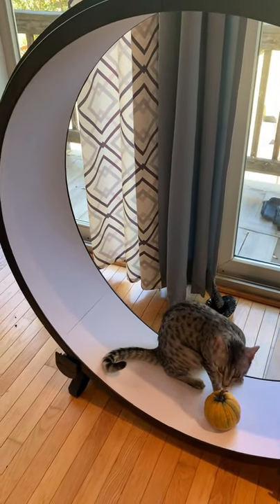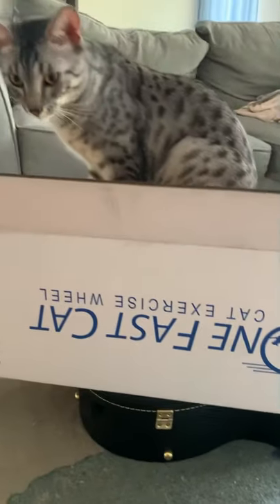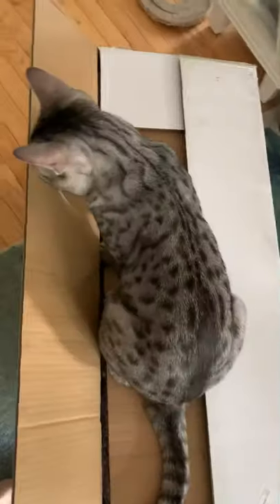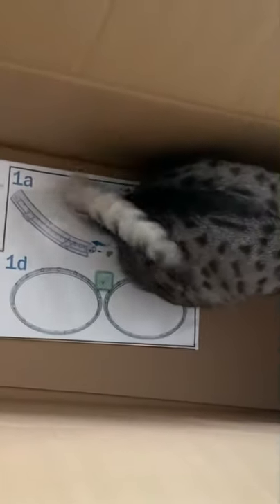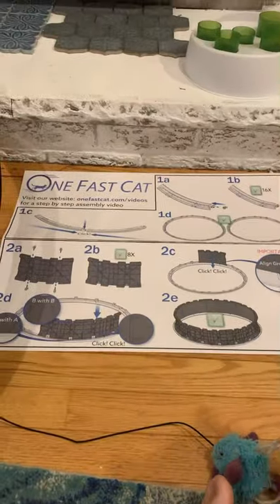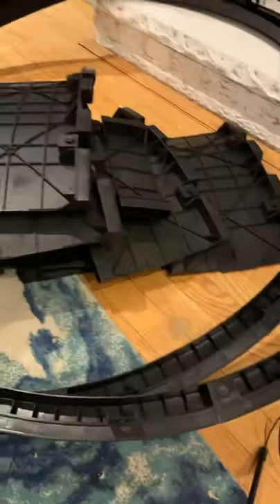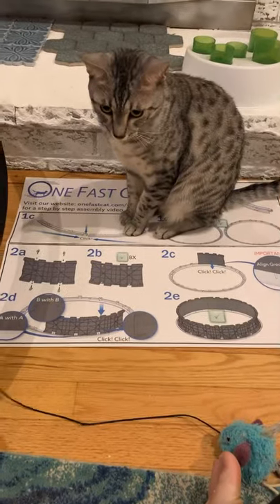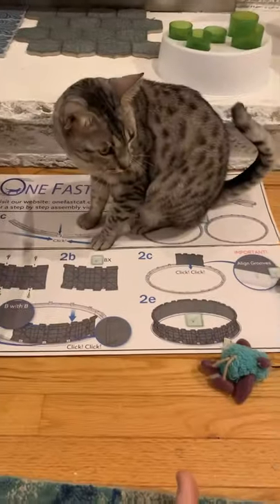Part 1, building a cat exercise wheel for my egyptian maus